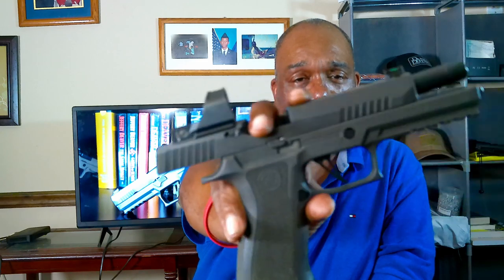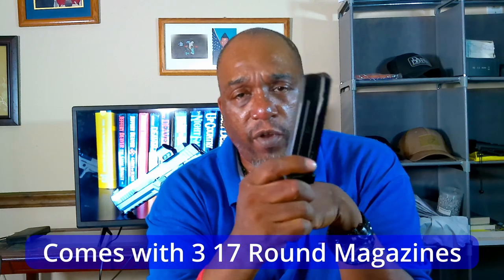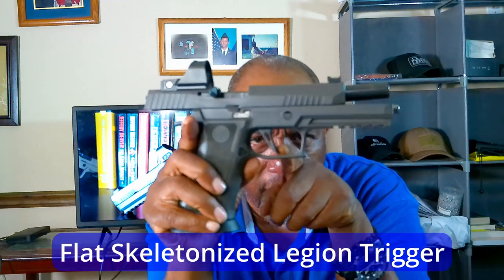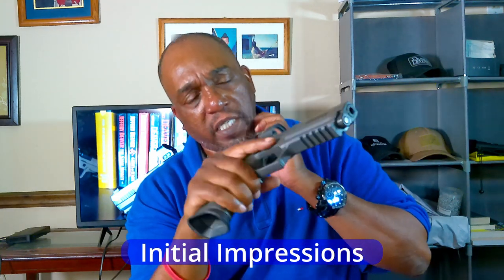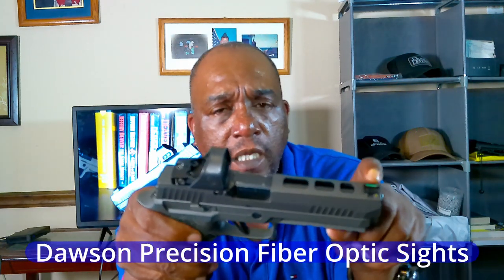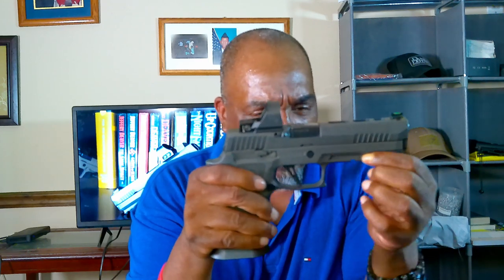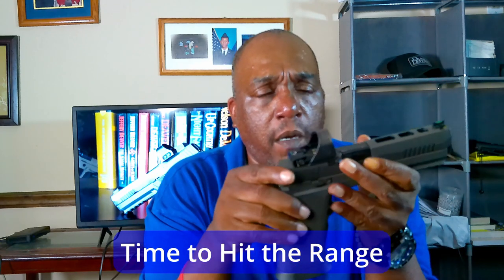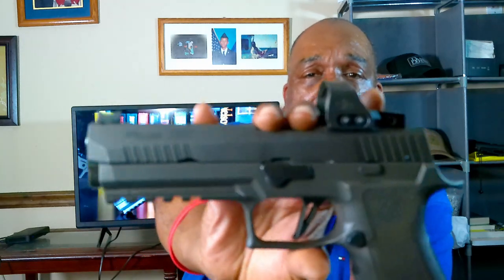Sig Sauer p320 x5 Legion Review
In today's video Rizzo gives a review for the Sig Sauer p320 x5 Legion.

Rizzo